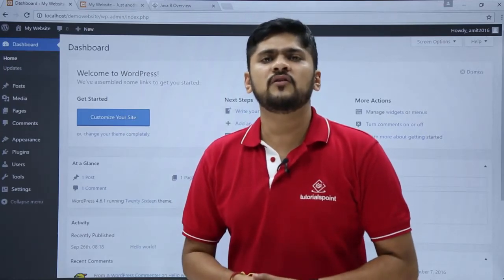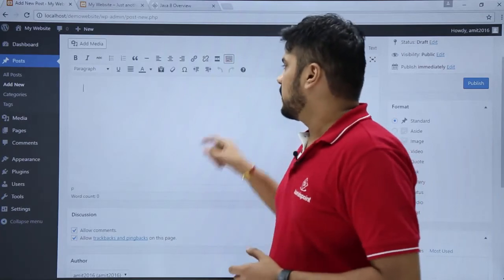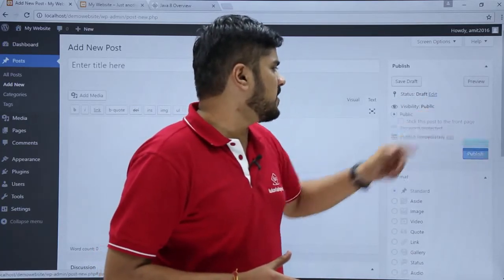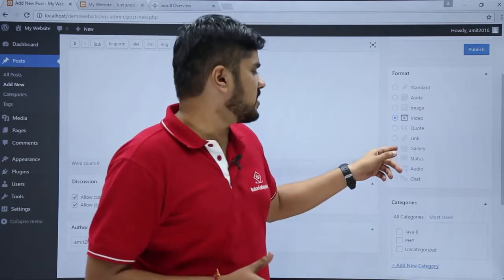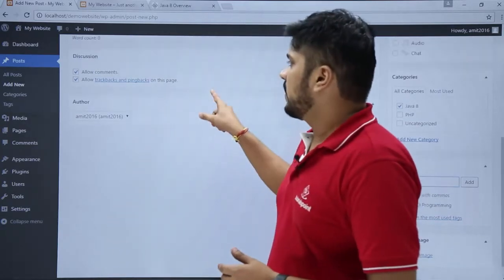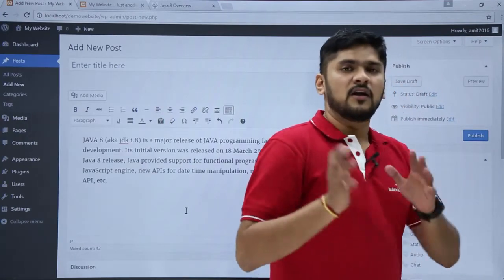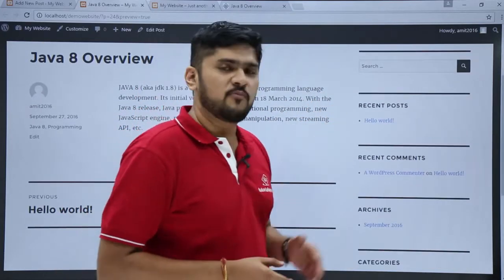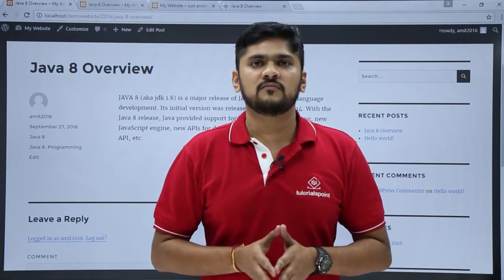WordPress - Add Posts | Tutorialspoint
WordPress - Add Posts
In this session, you will learn How to Add Posts in Wordpress.

Wordpress is a Content Management System, which allows the users to build dynamic websites and blogs.